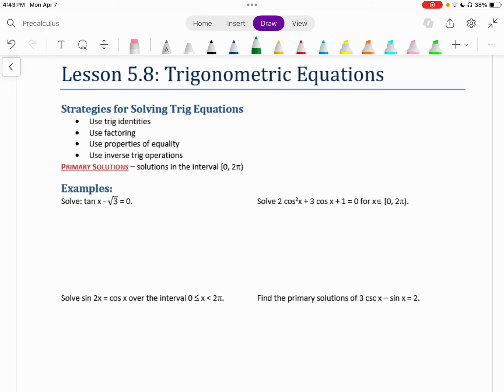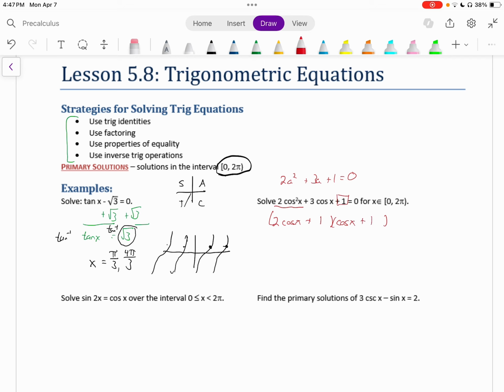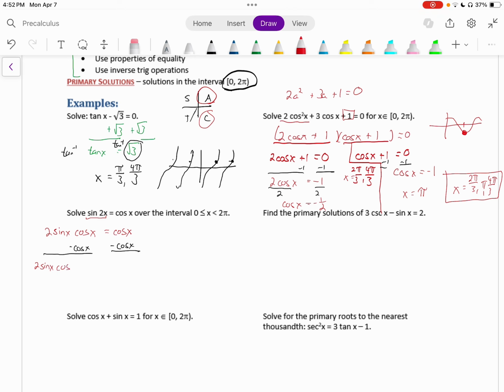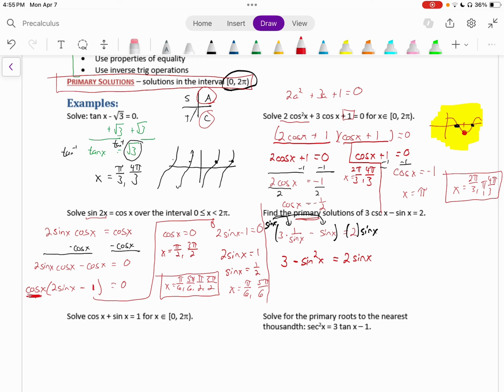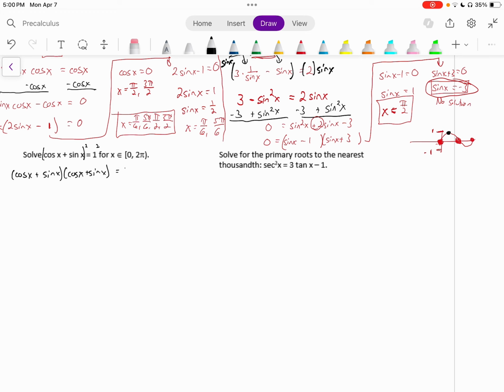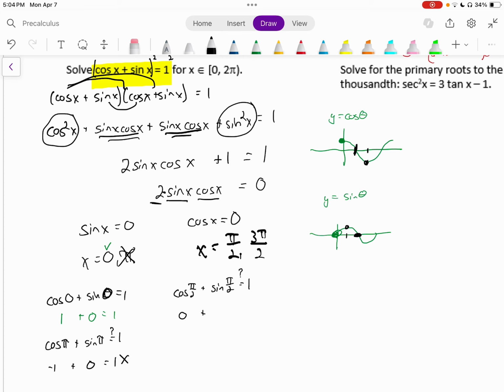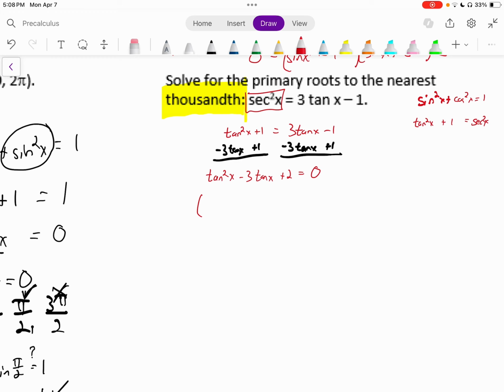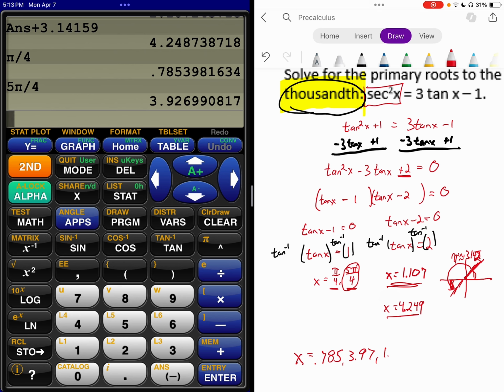Precalculus Lesson 5.8 - Trigonometric Equations